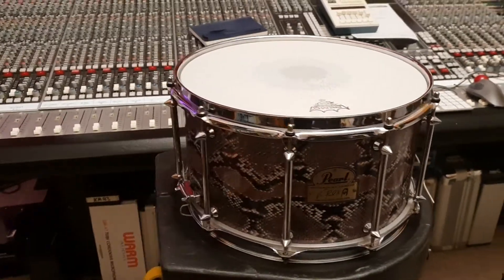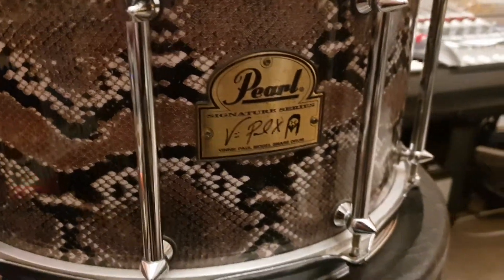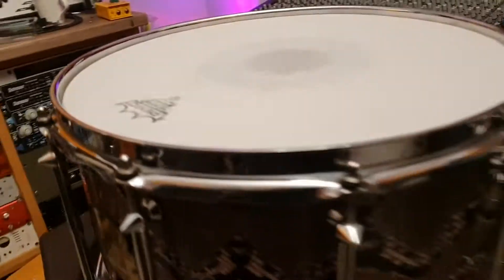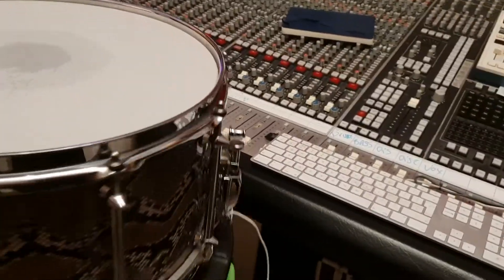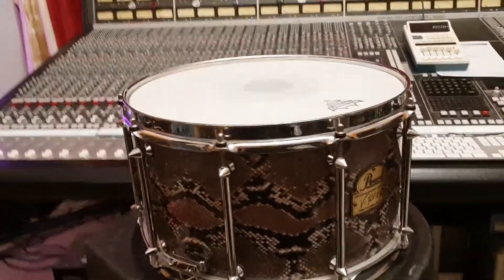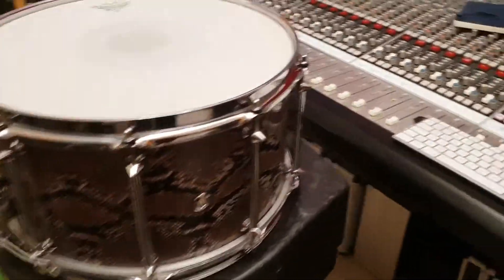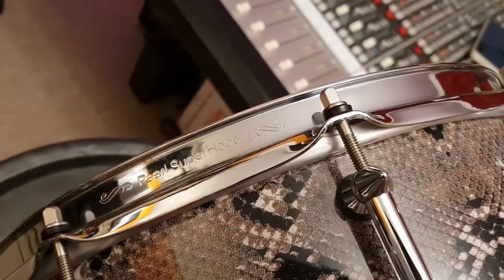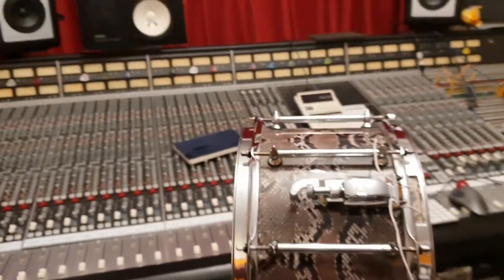PEARL LARGEST SNARE DRUM VINNIE PAUL PANTERA SIGNATURE VP1480 14X8 SNAKE SKIN UP CLOSE VIDEO REVIEW